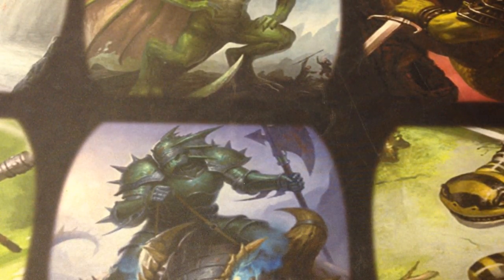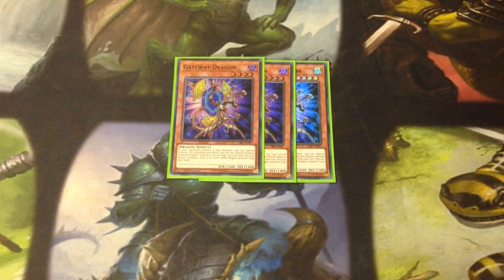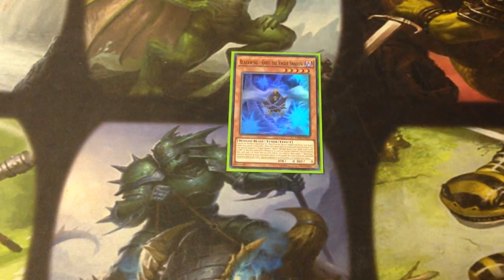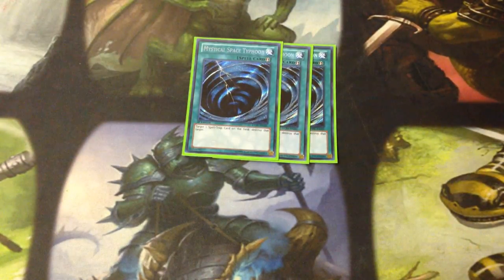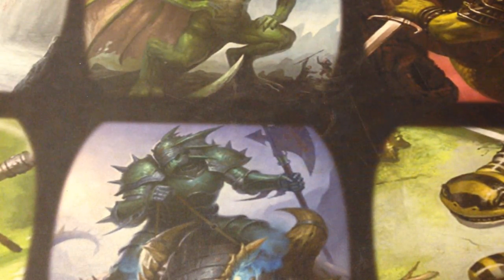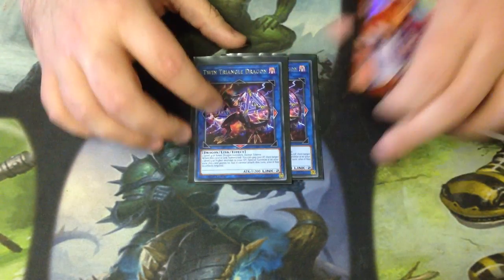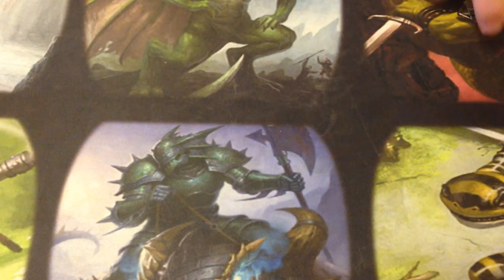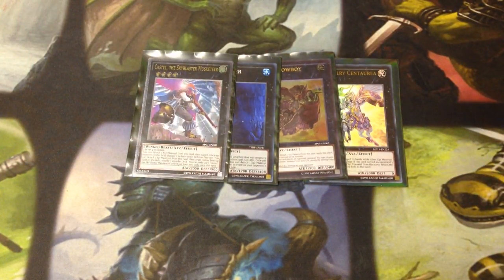Rokket Deck Profile November 2017 FT Savage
Magnarokket Dragon X3
Autorokket Dragon x3
Anesthrokket Dragon x3
Gateway Dragon x3
Keeper Of The Shrine x2
Destrudo, The Lost Dragon's Frisson x2
Blackwing Gofu Tje Vague Shadow x1

Quick Launch x3
Squib Draw x3
Mystical Space Typhoon x3
Forbidden Lance x2
One For One x1
Raigeki x1

The Transmigration Prophecy x1
Jar Of Avarice x1
Back To The Front x2
Lost Wind x2
Starming Mirror Force x2
Solemn Strike x2

Borreload Dragon x2
Twin Triangle Dragon x2
Proxy Dragon x2
Beelze Of The Diabolic Dragons x1
Number 39 Utopia x1
Number C39 Utopia Ray x1
Number S39 Utopia The Lighting x1
Number 41 Bagooska The Terribly Tired Tapip x1
Castel, The Skyblaster Musketeer x1
Abyss Drewller x1
Gagaga Coyboy x1